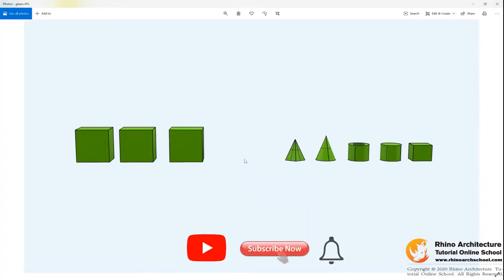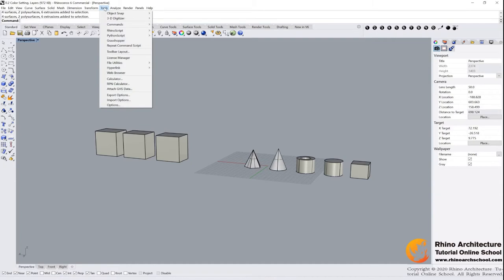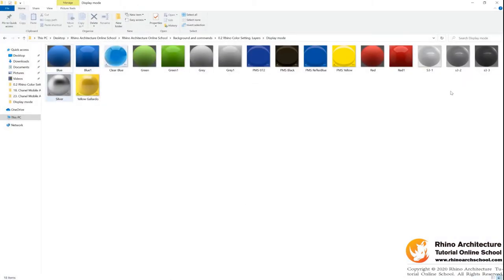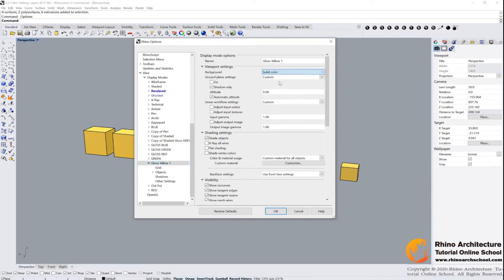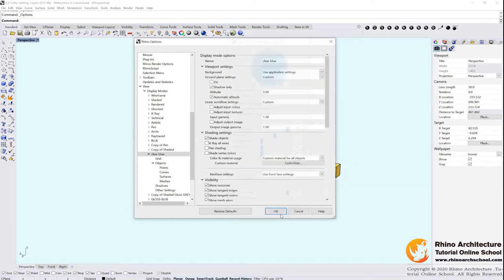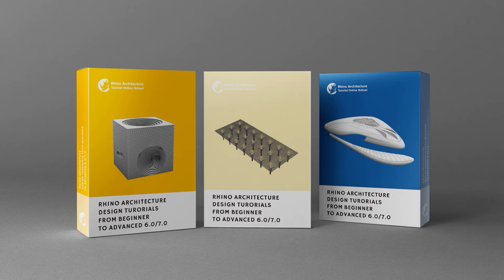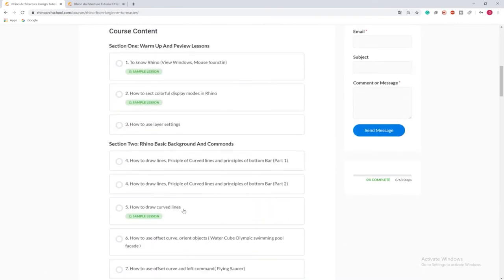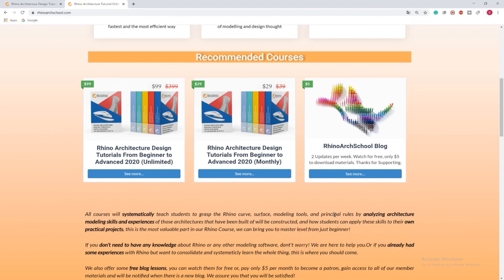Rhino Architecture Design Tutorials - Setting colorful display modes in Rhino beginner to advanced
See our great course  "Rhino Architecture Design Tutorials From Beginner to Advanced"

Rhino for Architecture Students & Architects  🦏
🦏Systematic and well-structured courses
🦏Newest weekly tutorials for architecture students and professionals

You can find a systematic and well-structured course on our website, You will very quickly learn step by step how to use Rhinoceros, Grasshopper to design your own architectures. Also, you can learn how to render buildings using a variety of rendering software (Vray, Lumion, Enscape) and post-effects software (PS, AI).